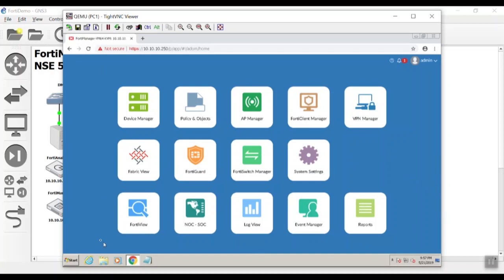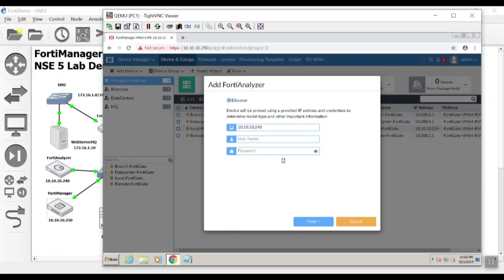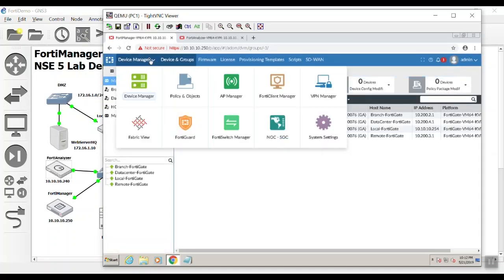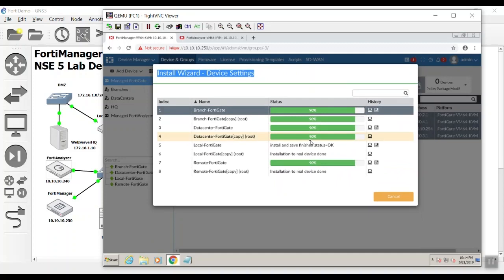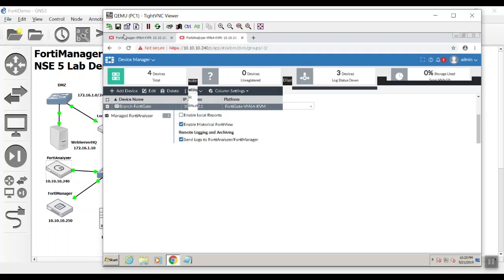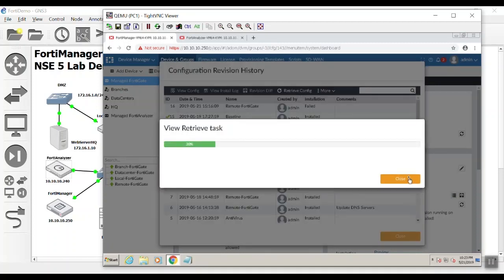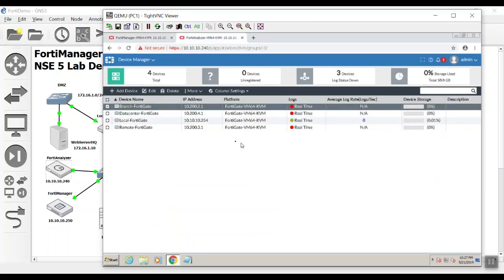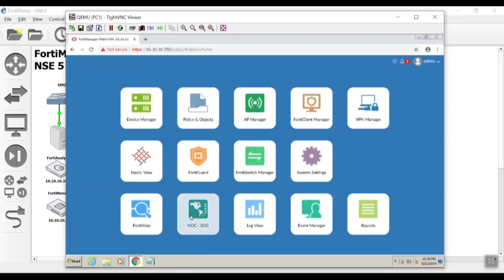21 NSE 5 Using the FortiManager and FortiAnalyzer as one and troubleshooting conflicts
Another video here before my licenses expire! In this video we remove the features of the FortiManager and add the actual FortiAnalyzer as a managed device. Next, we created a provisioning template to add the FortiAnalyzer to all managed FortiGates. We also troubleshoot some failed install errors and resolve some sync errors. Lastly, we demo how we can now use a FortiManager as a single pane for both devices!